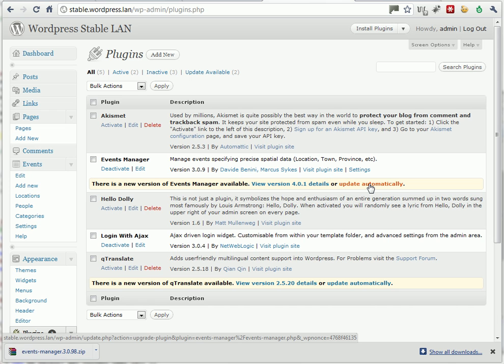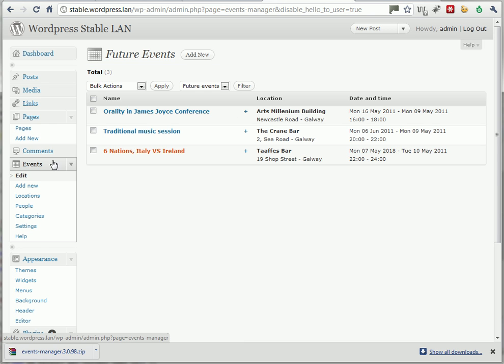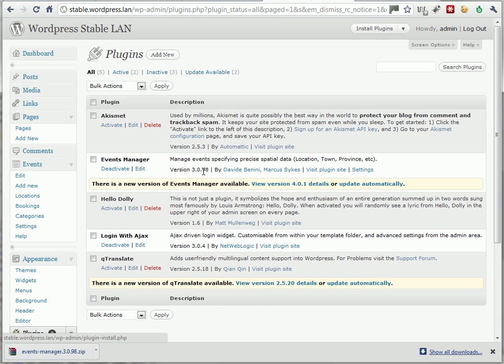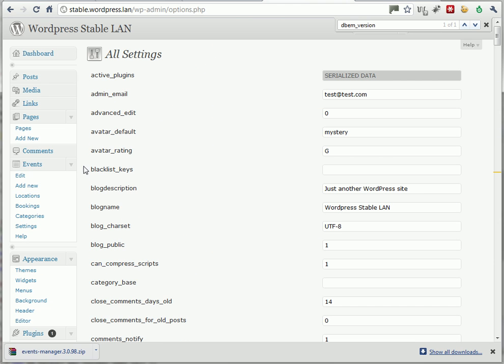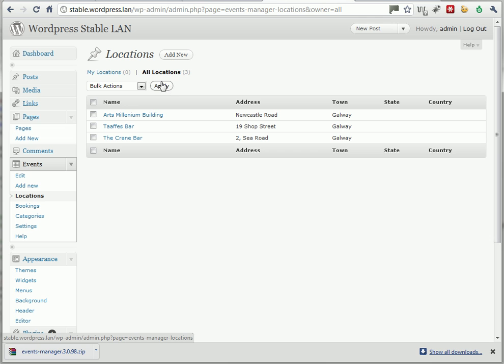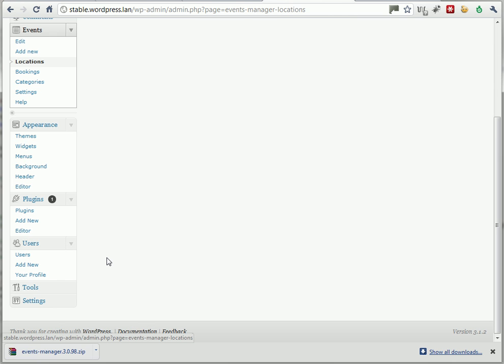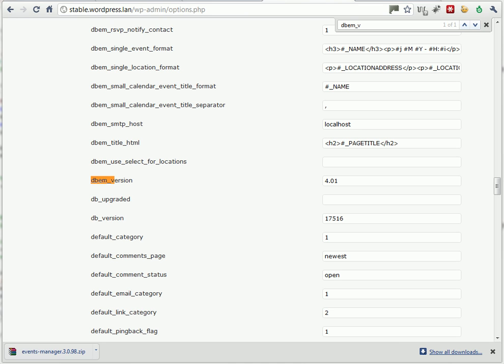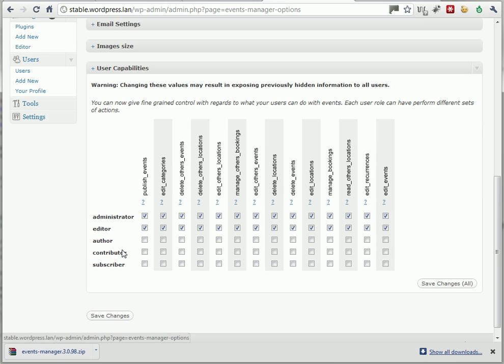Updating from Events Manager 3 to 4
- Some people may have had issues with updating recently, we decided to make a screencast to show you the steps needed to get your plugin up to date.